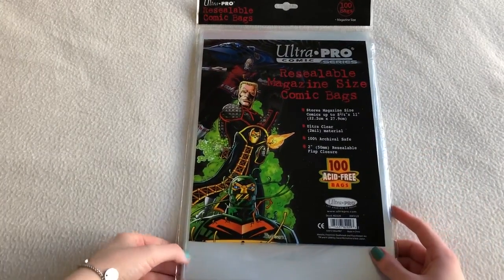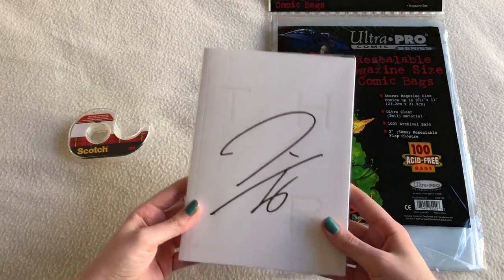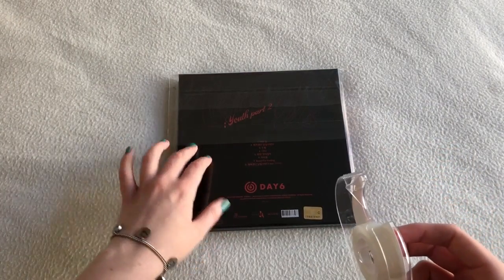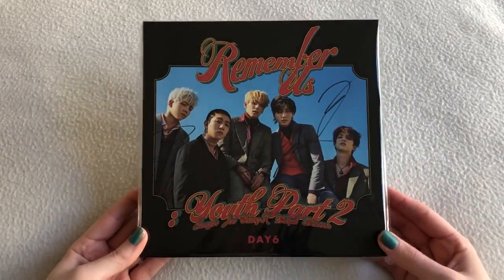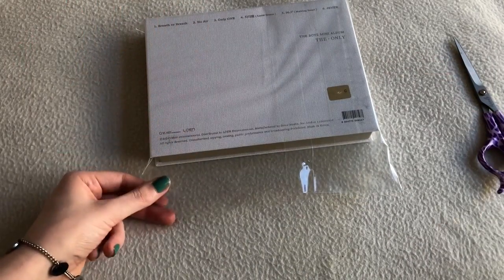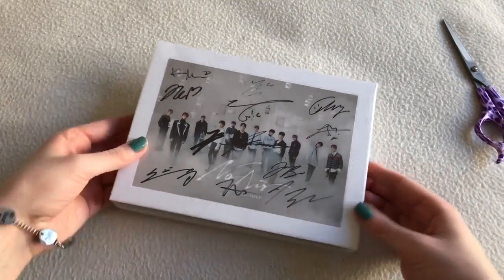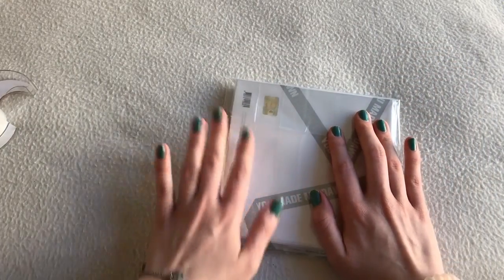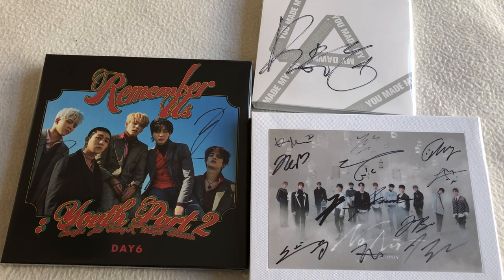How To Protect Signed Albums ♡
I think this is one of my first "How To" videos and I hope it was actually helpful for some people :'D

Link for the Resealable Comic Bags

(I'm Canadian so that link might lead you to the Canadian site...)